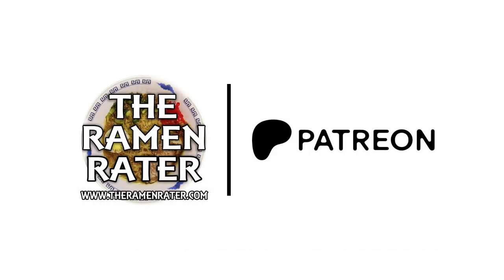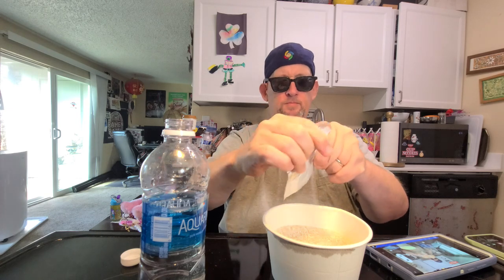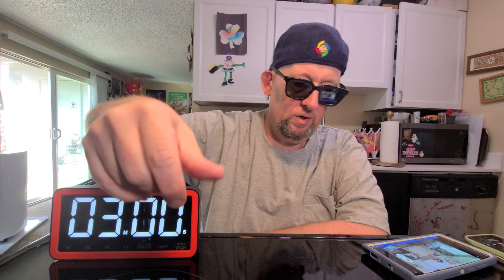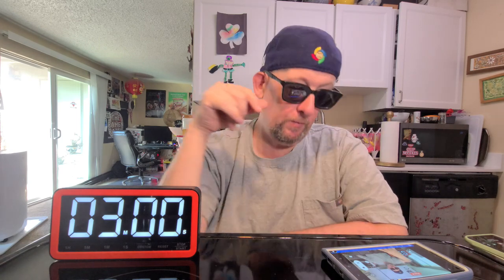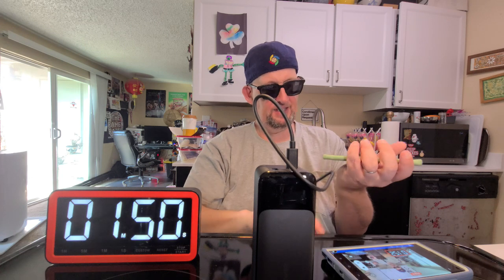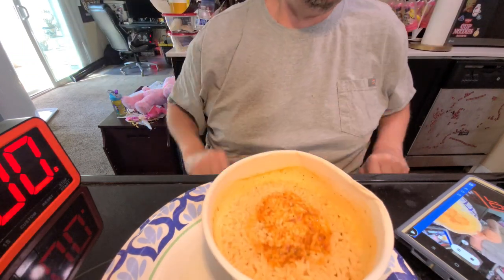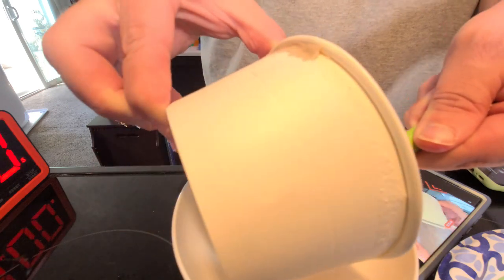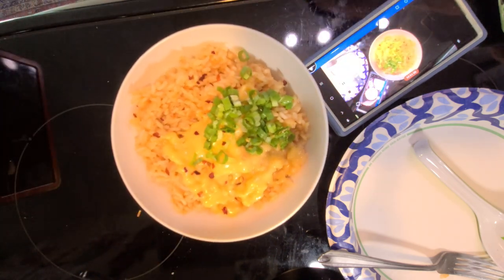Maruchan Instant Rice Bowl Mexican Rice – USA — Instant Noodle Recipe Time — EP 2329